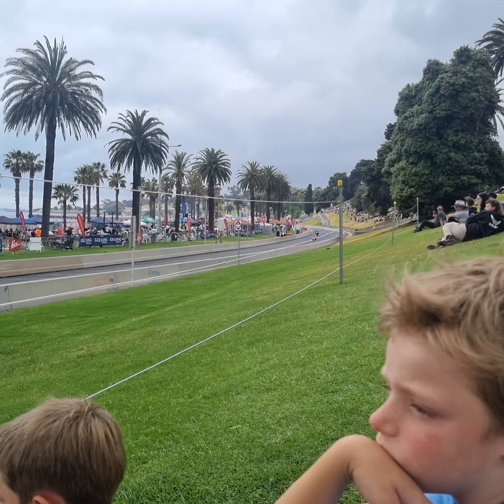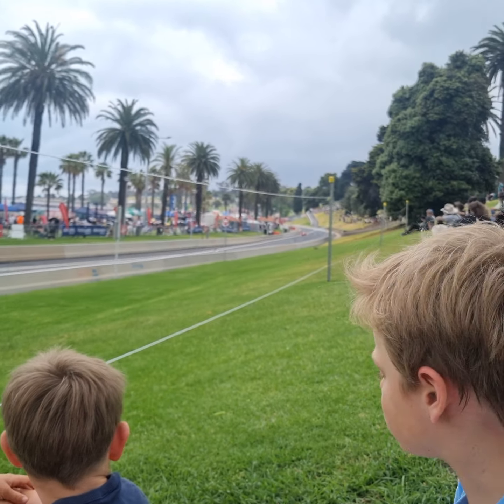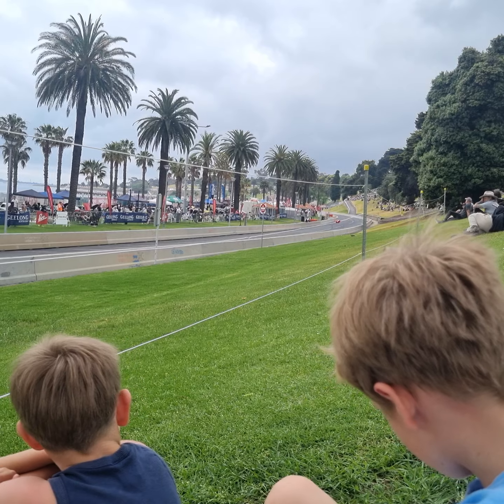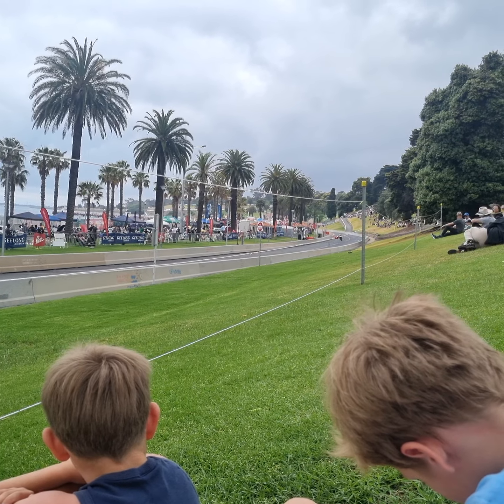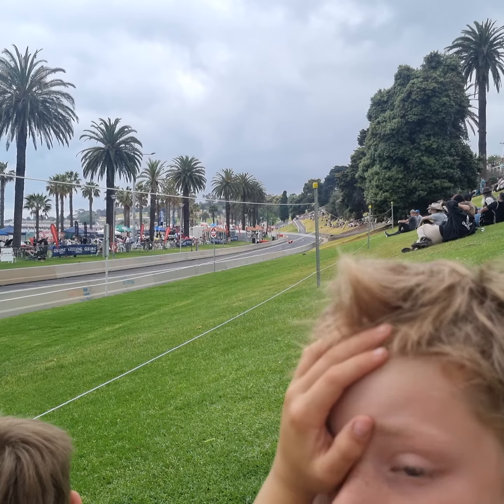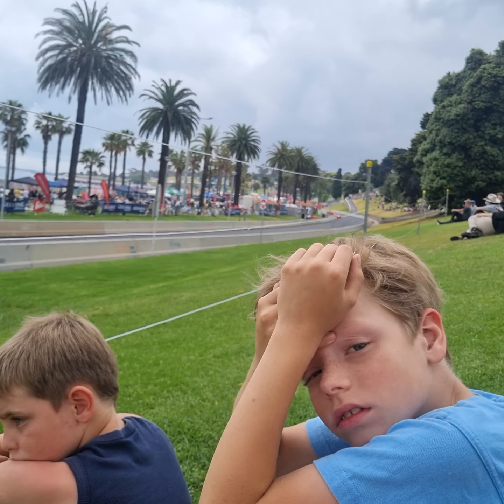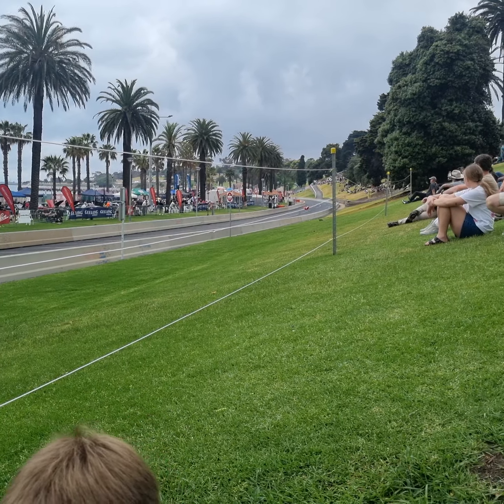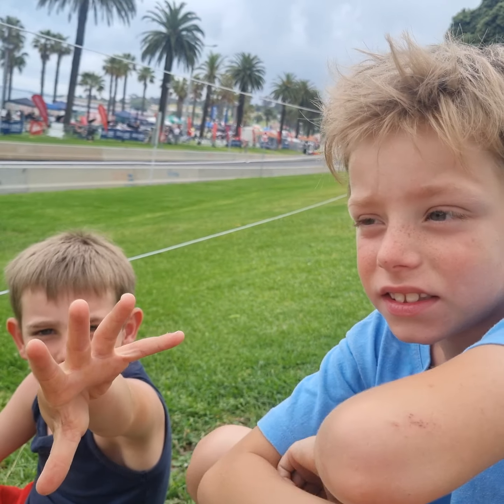Theo and Percy's adventures. geelong revival motorbikes